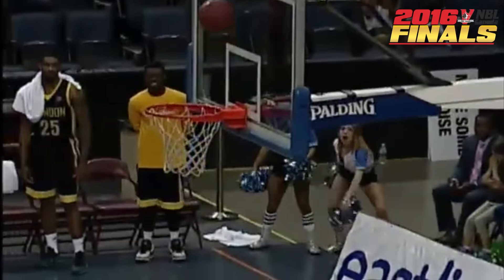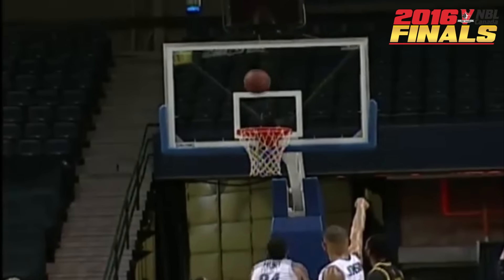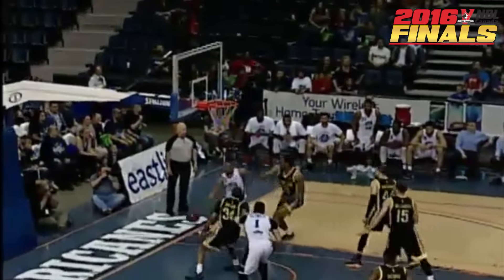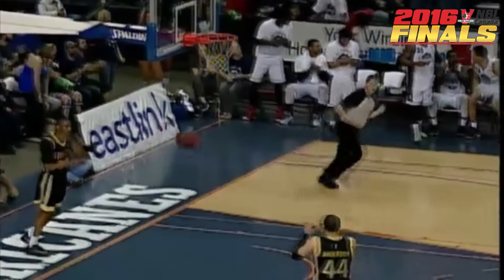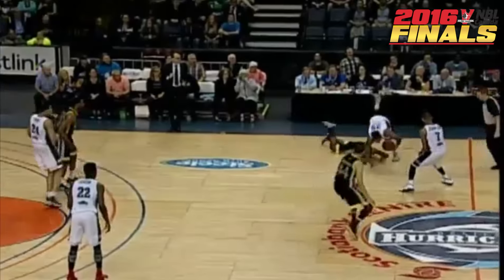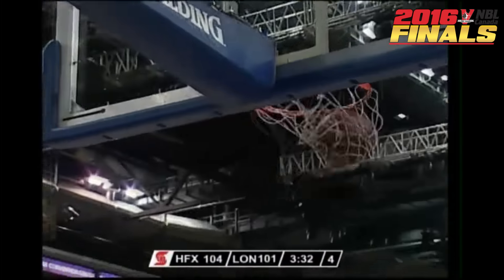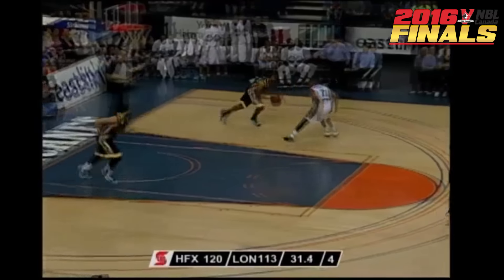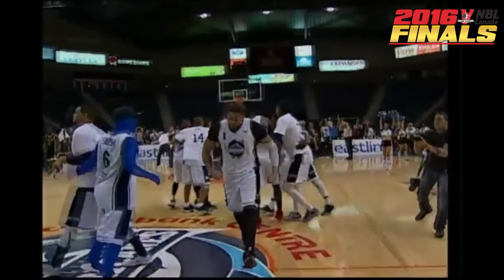NBL Canada Finals MVP, Justin Johnson scores 41 in Game 7 | 2016 NBL Canada Finals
NBL Canada Finals MVP saved his best performance for last as he poured in 41 points for the Halifax Hurricanes in game seven of the NBL Canada Finals.  Johnson's contributions helped secure the win and give the Hurricanes a championship title in their inaugural season.

And be sure to keep us with us on Social!

About the National Basketball League of Canada

Celebrating its fifth season, the National Basketball League of Canada (NBLC) was founded in 2011, and is Canada's only professional domestic basketball league. There are currently 9 teams, with two divisions: Central and Atlantic. The NBLC is committed to being one of the leading professional basketball leagues in the world. The NBLC provides Canadian athletes, international athletes, coaches and officials the opportunity to participate in the game they love at the professional level. The NBLC is also dedicated to raising awareness of the sport of basketball throughout Canada, by providing fans with an exciting and entertaining experience.